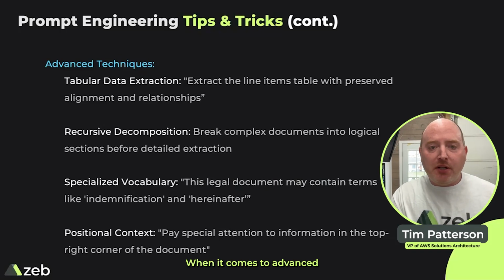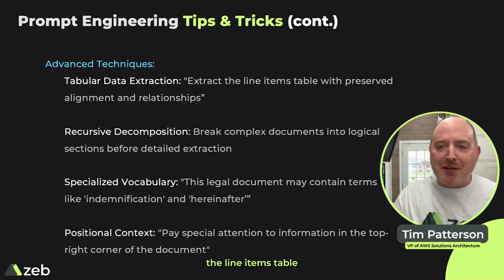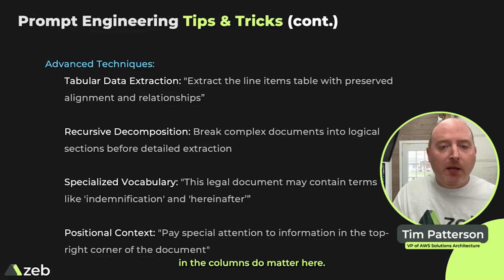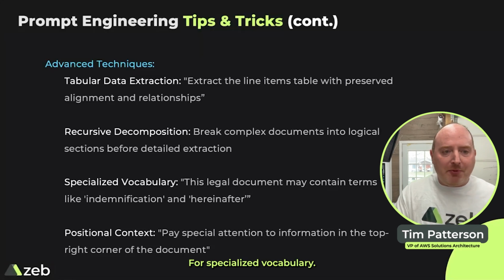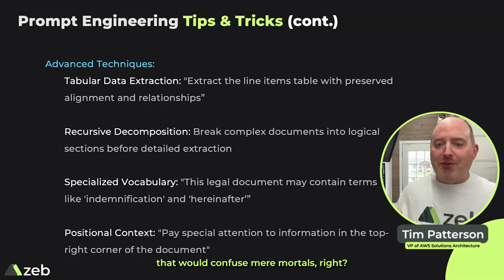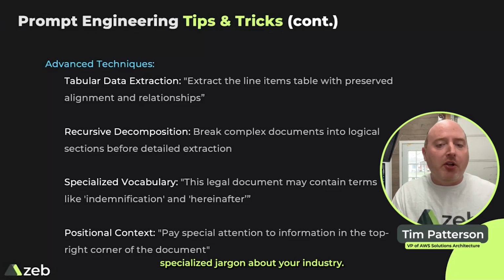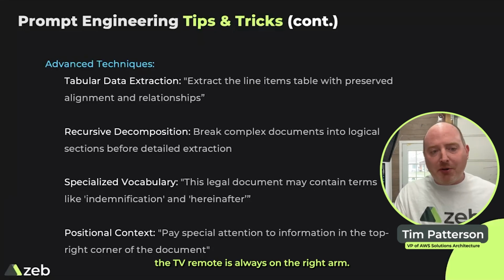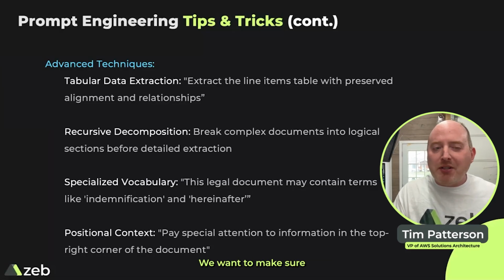Tim Patterson | Next Level Prompt Engineering for Complex Documents | zeb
Advanced prompt engineering is where the real magic happens.

In this video Tim Patterson, Vice President of Solutions Architecture at zeb, breaks down five powerful techniques to help you master intelligent document processing with generative AI. From tabular data extraction and recursive decomposition to handling legal jargon and using positional context, these tips will help your AI understand the structure, vocabulary, and layout of even the most complex documents.

If your industry runs on forms, contracts, or invoices. This is a must-watch.

Ever ask your AI to find the invoice total and it comes back with something about long walks on the beach? Yeah, we have been there too.

In this video Tim Patterson, Vice President of Solutions Architecture at zeb, walks you through how to turn your AI from a confused coworker into a data extraction ninja.

Learn how to use prompt engineering and JSON schema enforcement to eliminate messy outputs and get reliable results every time. Let’s turn documentation frustration into data domination.

Watch now and level up your intelligent document processing game.

zeb is a leading digital transformation strategy company that offers enterprises a holistic product-centric approach to digital transformation by combining strategic planning with a proprietary AI-powered implementation methodology. With over 15 years of experience and a team of more than 1000 technologists, we are committed to harnessing bleeding-edge technologies to provide our clients maximum ROI from their technology platforms.

Headquartered in Blue Bell, Pennsylvania with presences in Dallas, Toronto, and Chennai, we serve clients across the globe in various industries and possess the domain knowledge and expertise required to address the unique challenges of businesses. At zeb, we are passionate about driving innovation through an in-depth understanding of our clients, their businesses, and their challenges. We are dedicated to being an end-to-end partner in our clients’ digital transformation journeys.